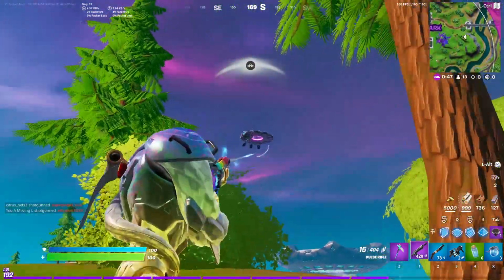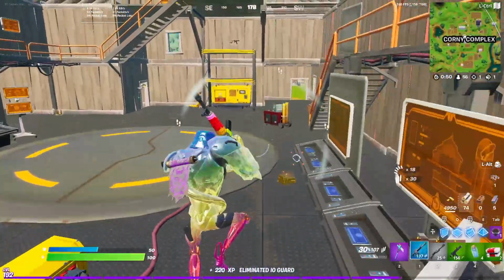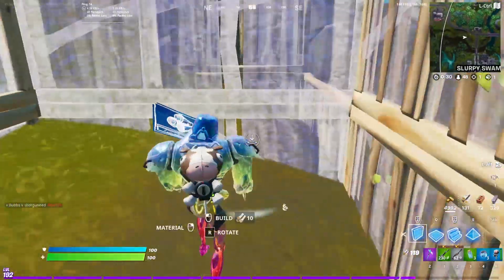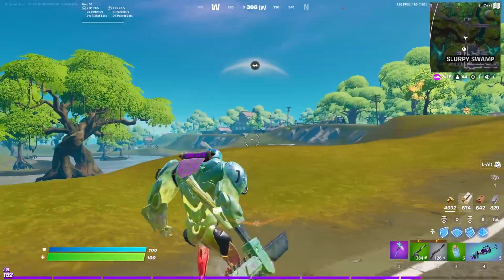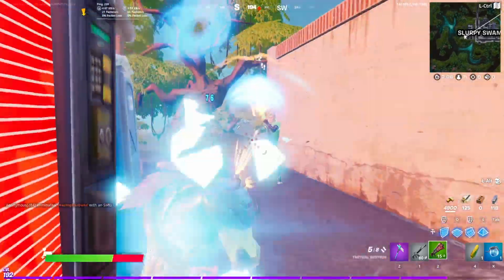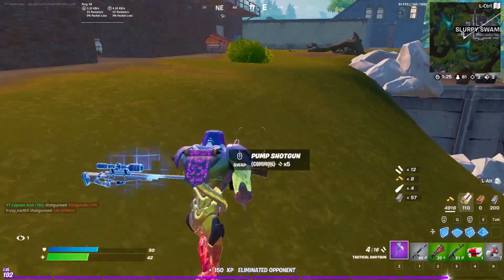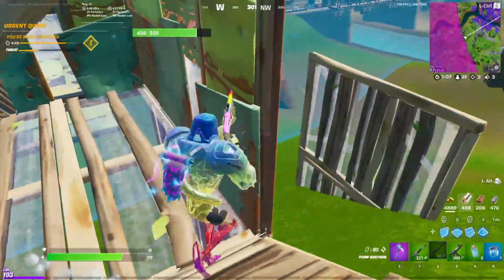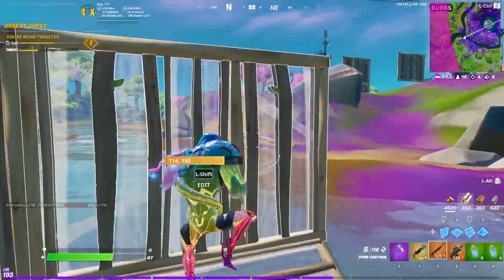It's been a while since I last uploaded...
Sorry It's been so long since last I've uploaded lol. I'm back now though. Maybe. Hopefully.